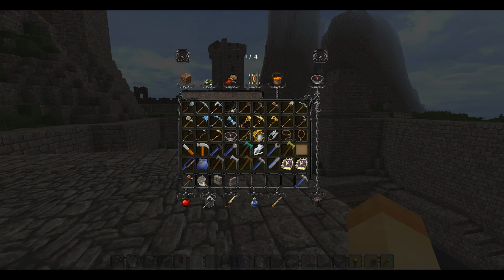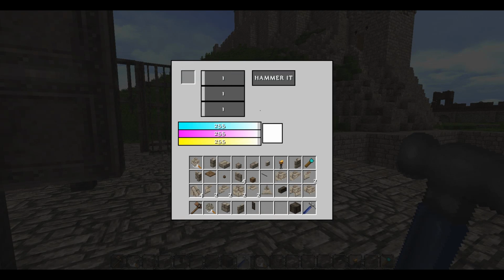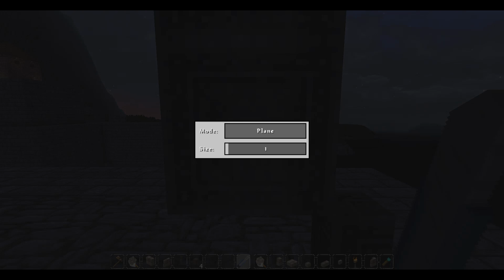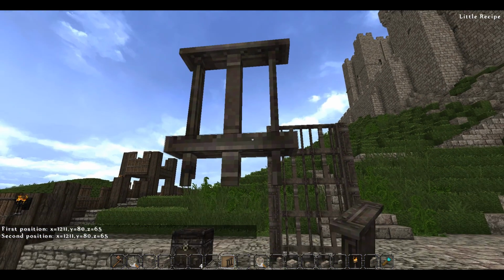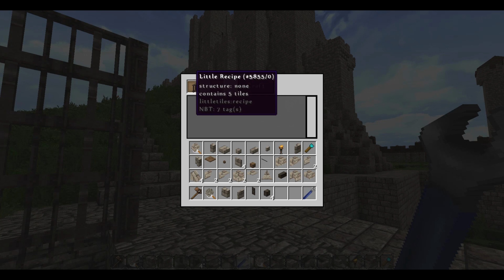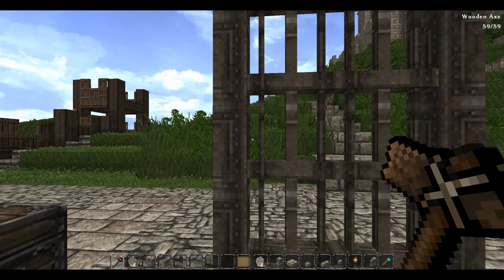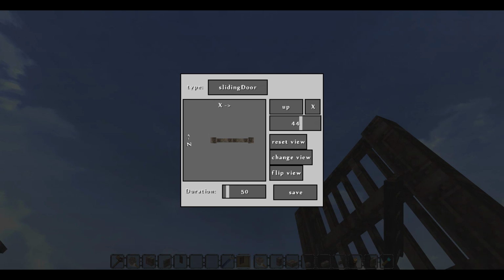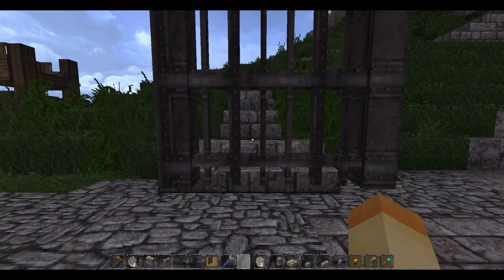Minecraft: Working Drawbridges and more!!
Okay, a bit laggy, but check this out! A new mod brings some pretty cool additions.

Warning! Gets a bit loud early on when mocking generic Youtube presentation styles, and during a bacon flavoured snack based assault on the narrator.